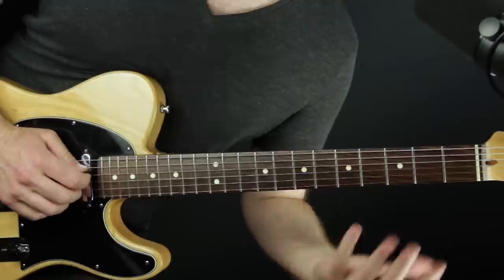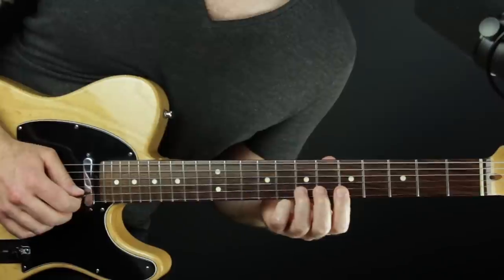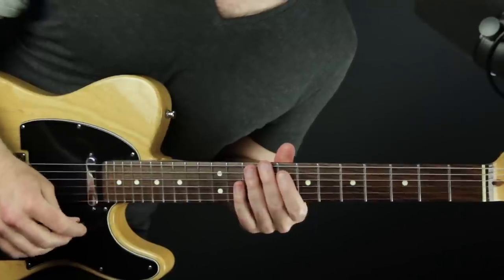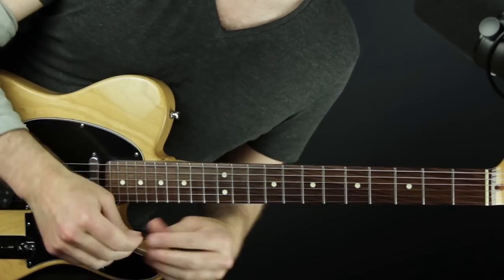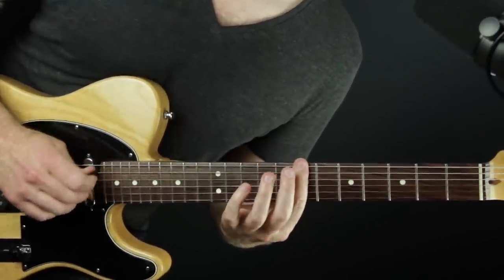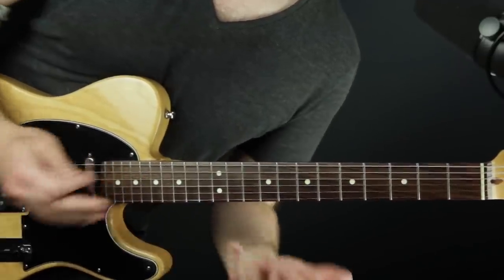How to improvise jazz guitar solos over a 1 6 2 5 chord progression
. In this video I give tips and techniques for how to improvise jazz guitar solos over a 1 6 2 5 chord progression.

💬 LESSON DESCRIPTION:
Have you ever taken a solo over a chord progression with chords that change quickly?
Did you ask yourself: How do I handle the chords moving along so fast? Do I really need to outline their chord tones?
The answer is definitely not.
In this video, I explain how to improvise jazz guitar solos without worrying about quickly changing harmony.
We can do so by using an improvisation technique called prolongation.
I talk about using prolongation over a 1 6 2 5 chord progression, which is very classic in jazz.
Each of those chords take up just two beats, so they change fairly quickly.
There are many ways to improvise using prolongation, so in the video, I provide concrete steps to help you practice it from the ground up.
I hope you enjoyed this lesson about how to improvise jazz guitar solos over a 1 6 2 5 chord progression. Let me know what you thought in the comments.
Thanks! :)
- Jared

🕛 VIDEO CONTENT OUTLINE (WITH TIMESTAMP LINKS):
0:00 - About this video
1:45 - Content outline
2:22 - Making the loop
2:48 - Play the tonic scale
4:12 - Target beat 1
5:55 - Add tension and resolution
7:10 - Outline chord tones
8:49 - Know where you are
9:41 - Prolongation
13:20 - Extreme prolongation
16:49 - Extreme tension
19:45 - Arpeggio shapes pack (FREE PDF)
20:43 - Recommended viewing